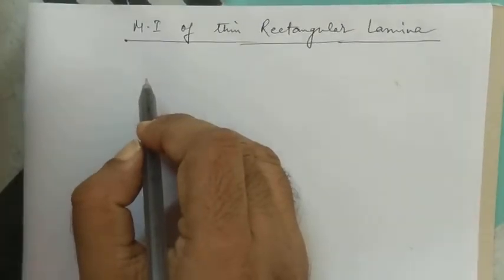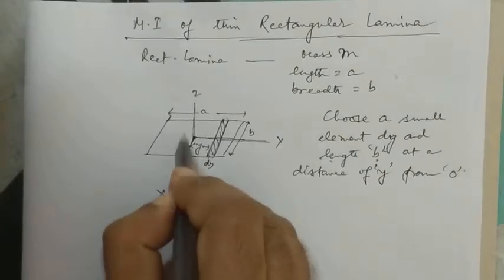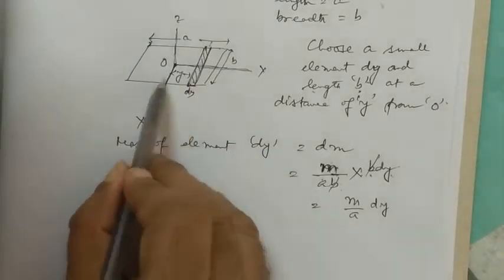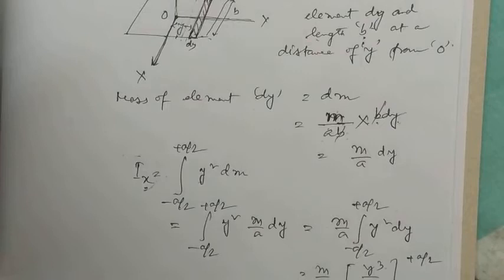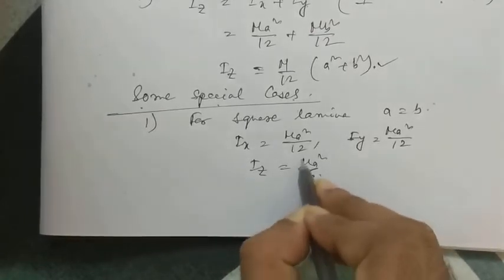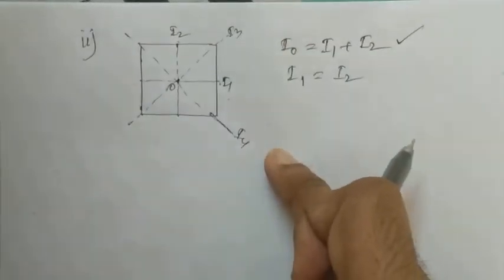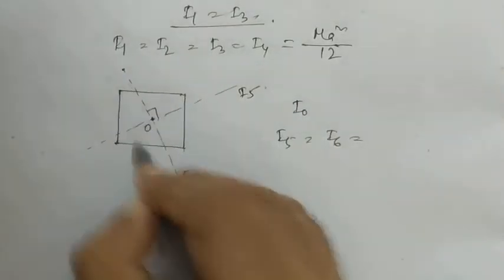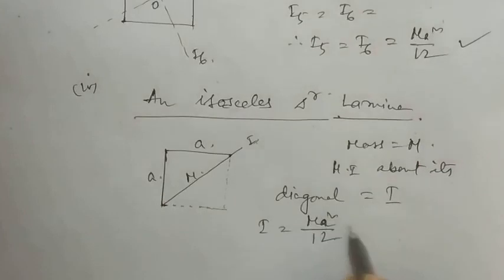Rotational motion5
MI OF THIN RECTANGULAR LAMINA